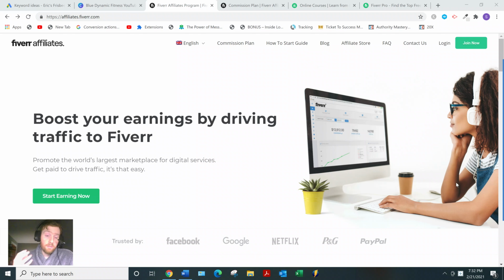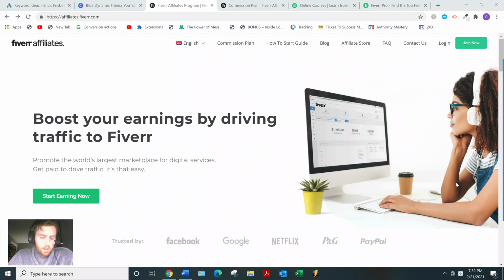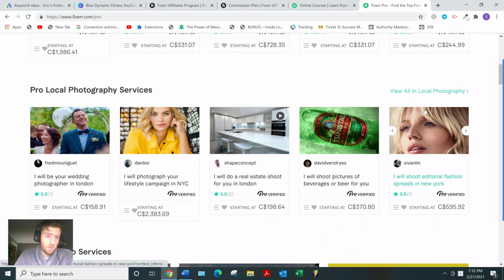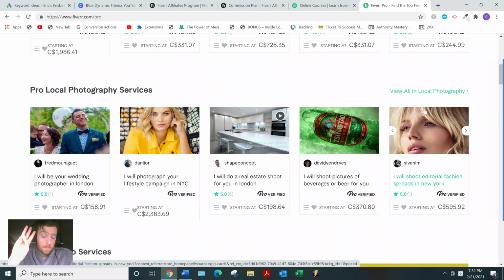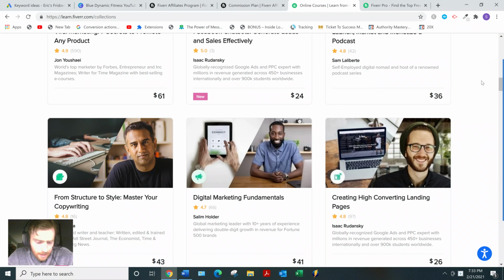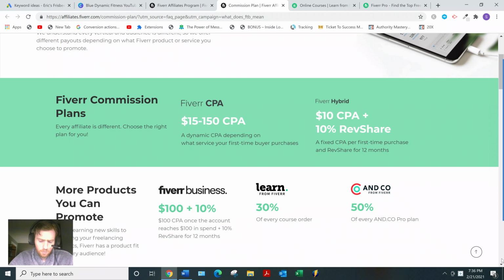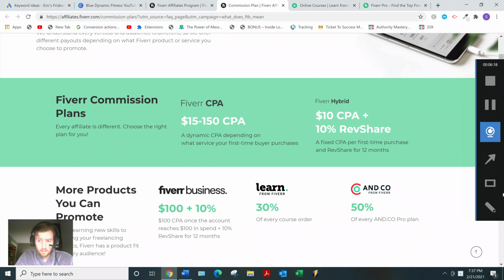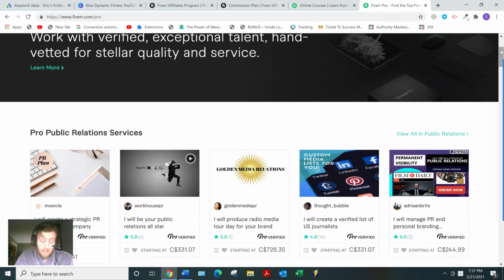Fiverr Affiliate Program Review - Is It Worth Your Time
Fiverr Affiliate Program Review?

About this video:
In this this video I review the Fiverr affiliate program. I go over the pros and cons  so you can make an informed decision on whether you want to promote it. So watch the video and let me know what you think.